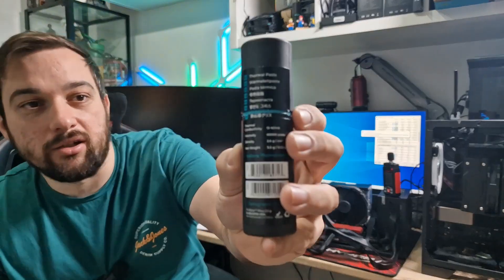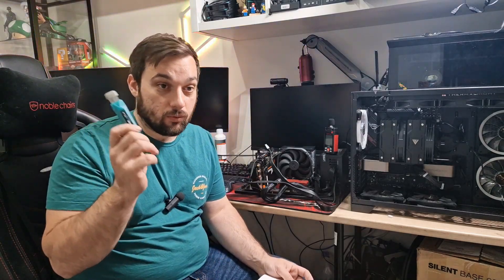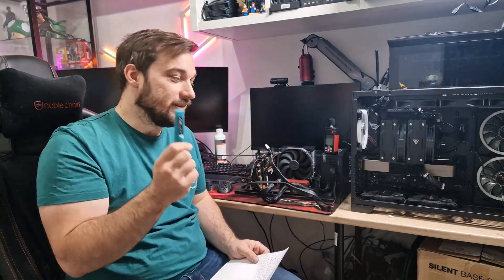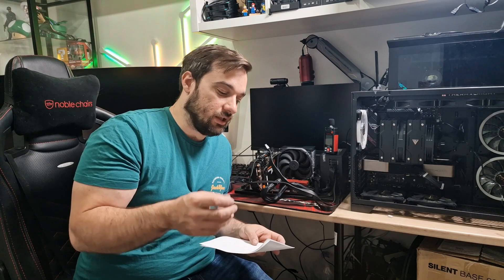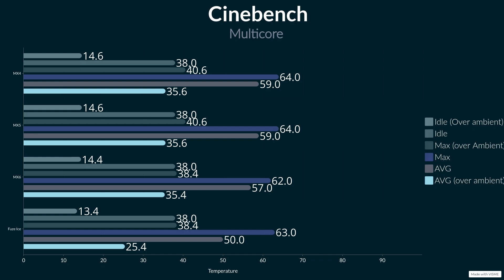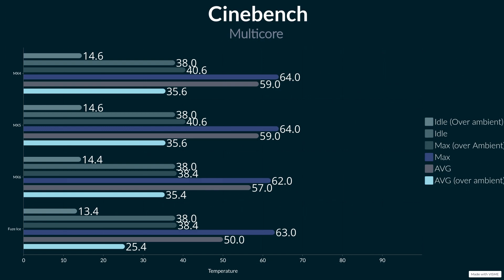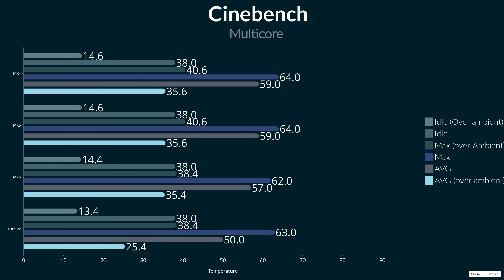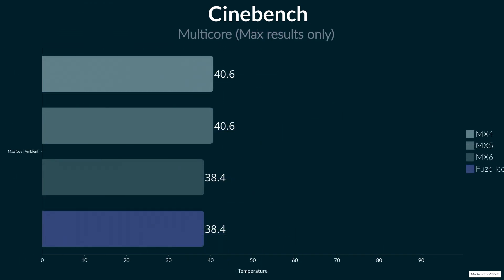What is the best thermal paste? Thermal Paste Showdown Episode 2, Iceberg Thermal Fuze Ice Plus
What is the best thermal paste? Thermal Paste Showdown Episode 2, Iceberg Thermal Fuze Ice Plus Review

big thanks to @IcebergThermal for sending this over for review

do we have a new leader here?

episode of trying to find the best thermal paste out there.